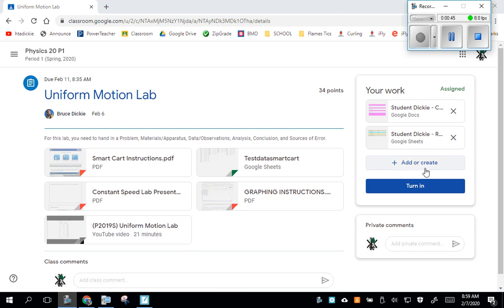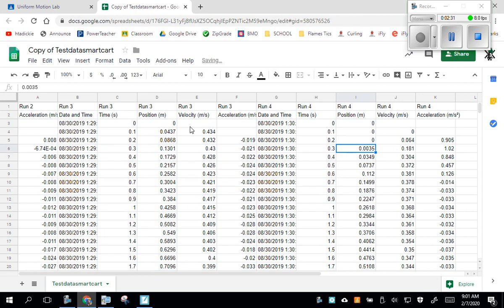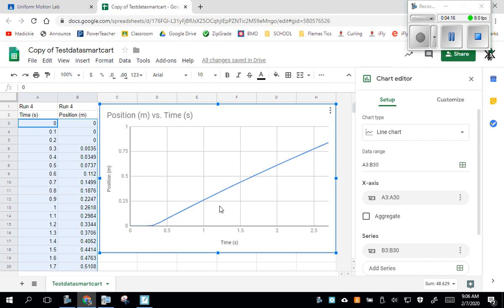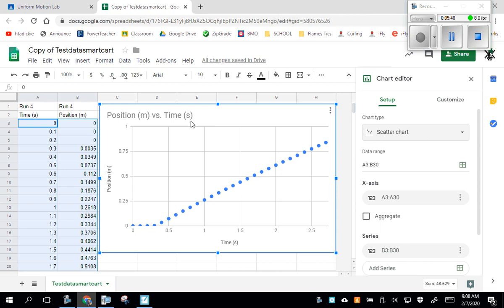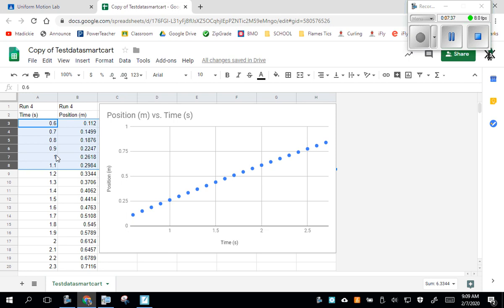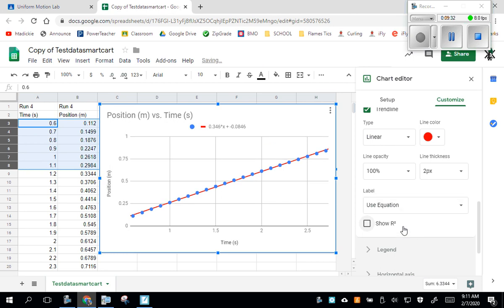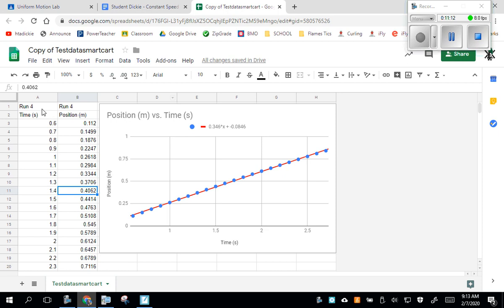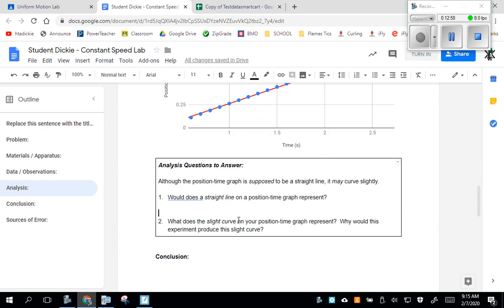(P2020F) Uniform Motion Lab Analysis Tutorial